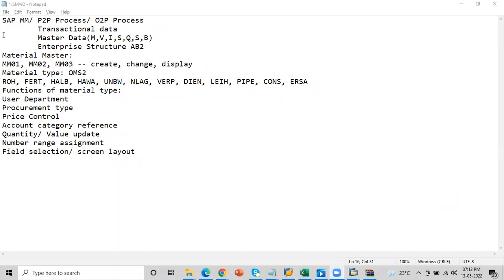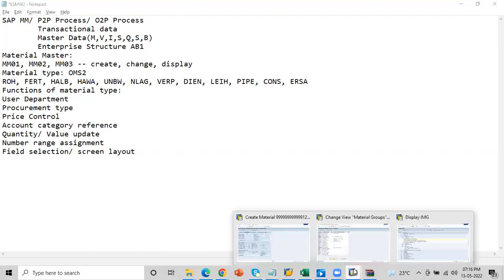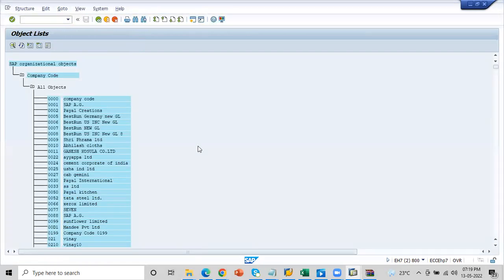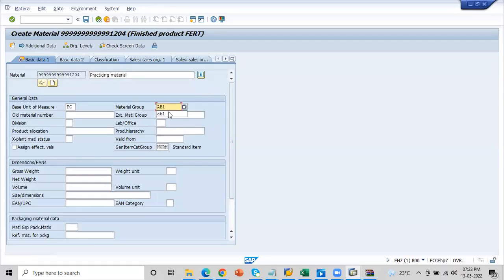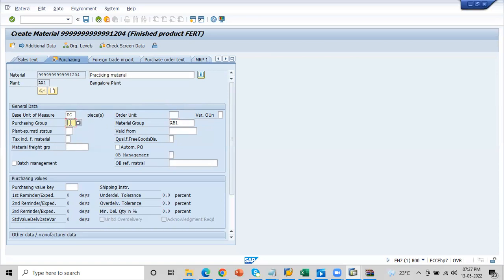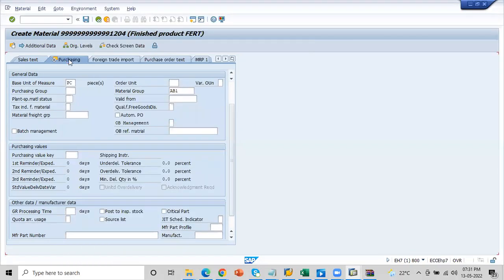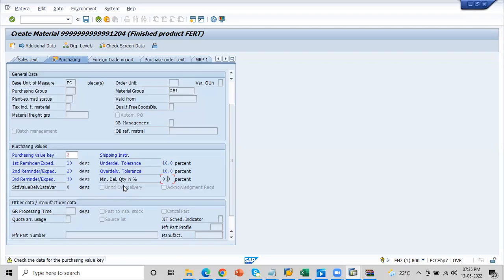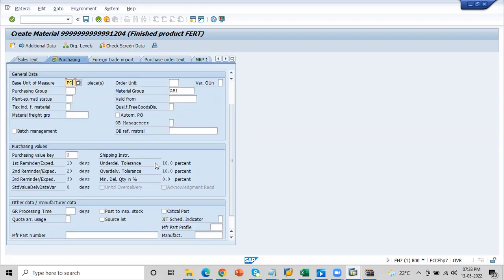SAP-MM | Material Master 5